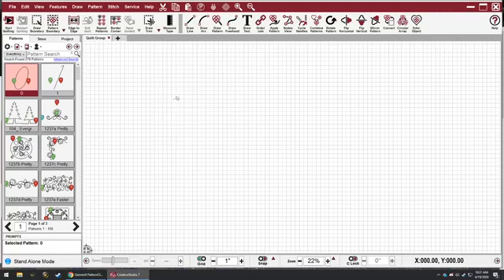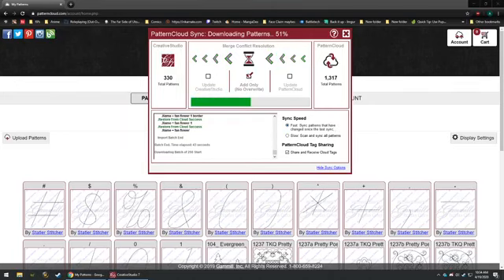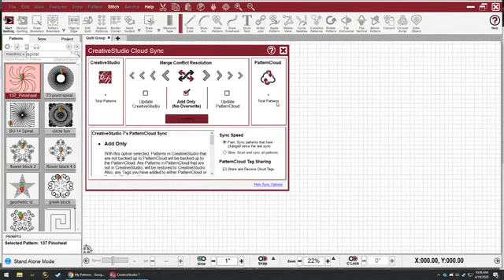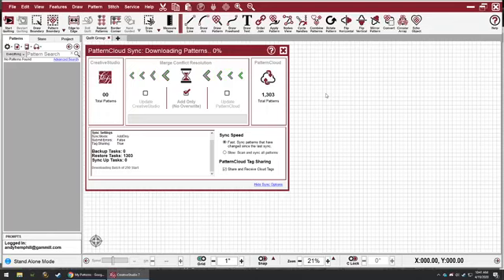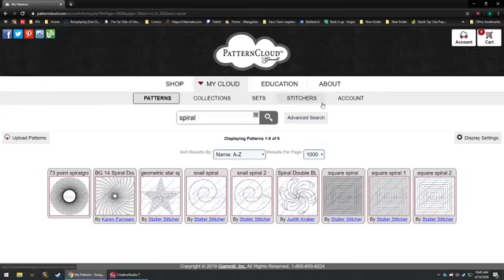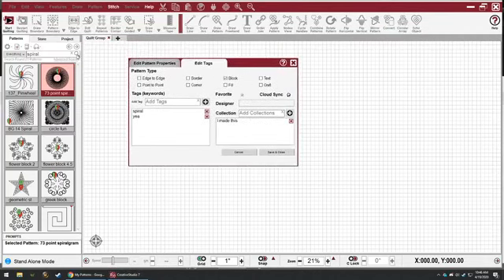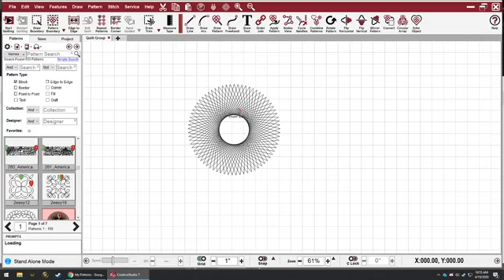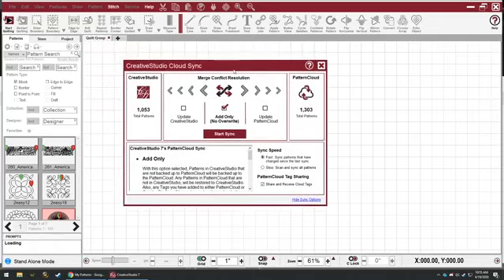CreativeStudio Tips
Andy Hemphill gives us some tech tips for CreativeStudio.